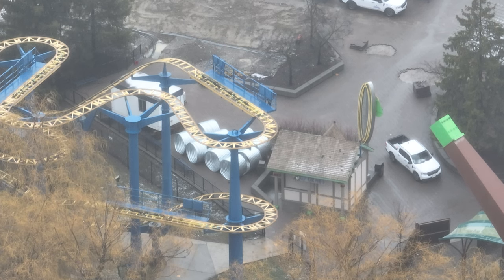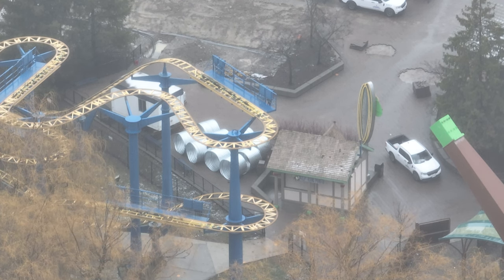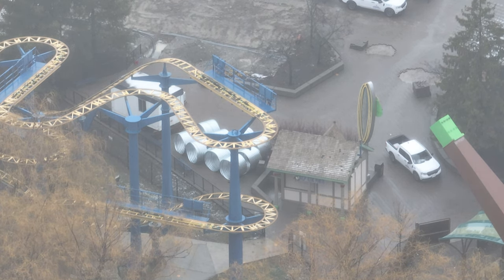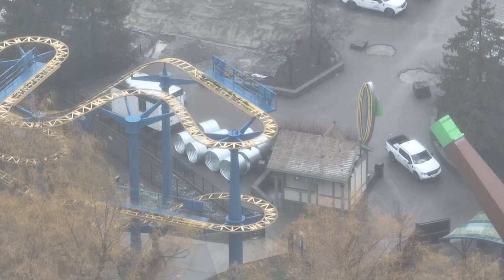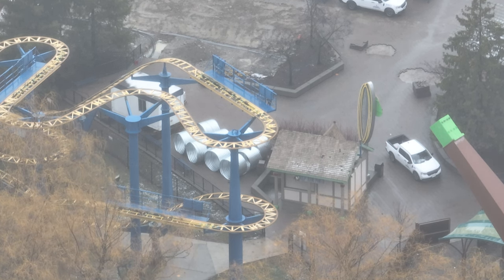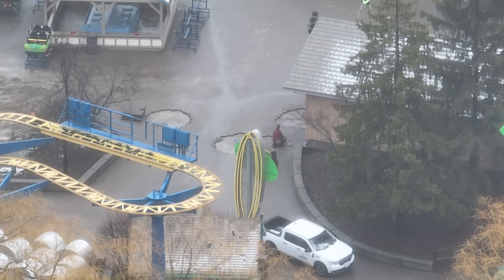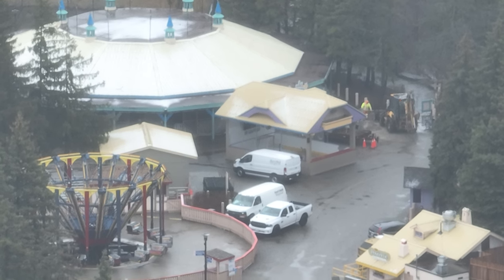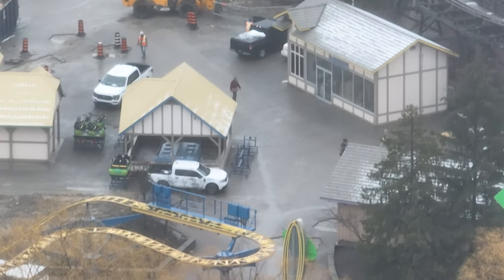Canada's Wonderland 2025 Very Large Footings